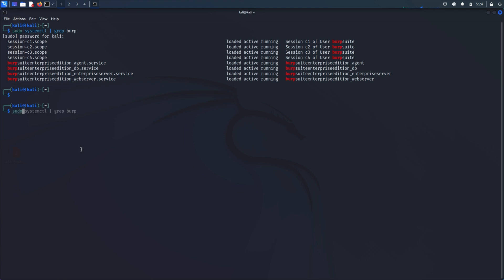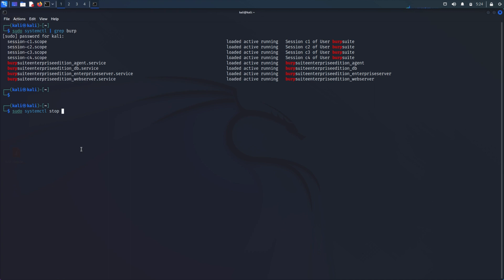Managing Services in Burp Suite Enterprise Edition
You may occasionally want to check whether these services are running or manually stop and restart them.